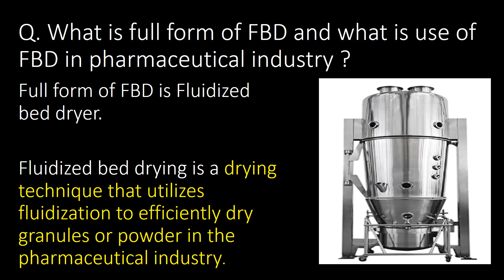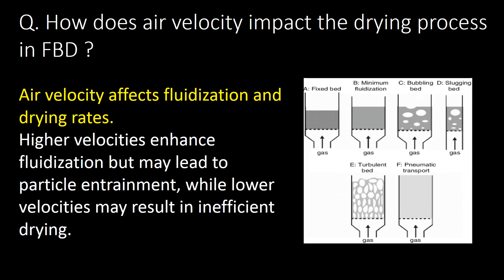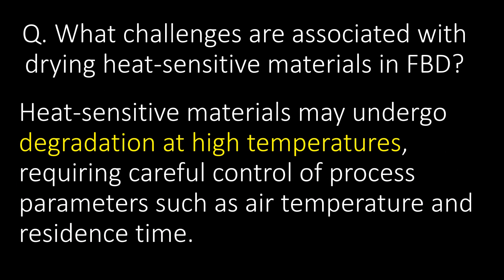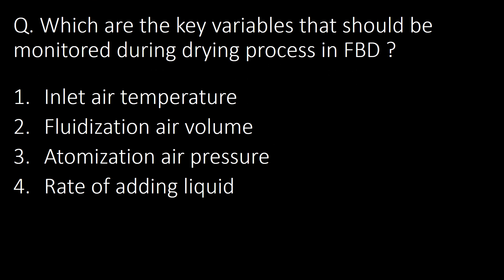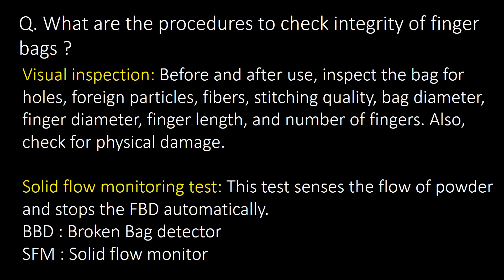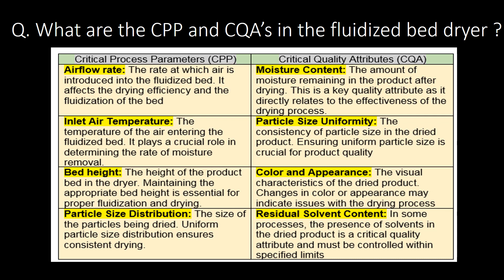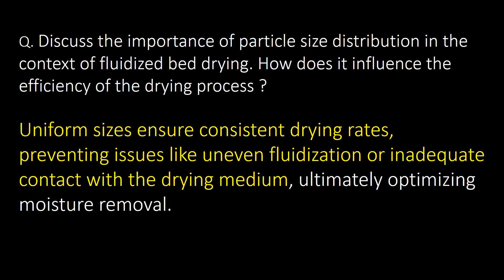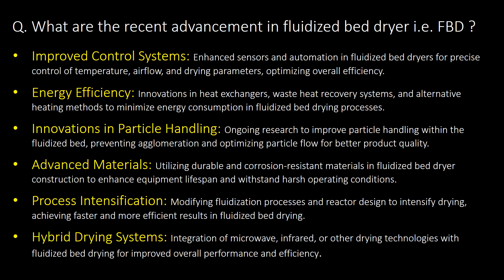Fluidized bed Dryer in pharmaceutical industry l FBD process l Interview question and answers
Fluidized bed Dryer in pharmaceutical industry l FBD in tablet Granulation process l Interview question and answers

Questions covered:
Q. What is full form of FBD and what is use of FBD in pharmaceutical industry ?
Q. Explain the principle of fluidization in a Fluid Bed Dryer ?
Q. How does air velocity impact the drying process in FBD ?
Q. What is the purpose of the spray system in a Fluid Bed Dryer and what are its major types ?
Q. How is the control of bed height maintained in a Fluid Bed Dryer ?
Q. Explain the role of air filters in a Fluid Bed Dryer ?
Q. What challenges are associated with drying heat-sensitive materials in FBD??
Q. What are the advantages of using FBD as a drying equipment ?
Q. What are the limitations of using FBD as a drying equipment ?
Q. When we should qualify Fluidized Bed dryer ?
Q. How can you validate the performance of a Fluid Bed Dryer in a pharmaceutical manufacturing setting ?
Q. What are the basic requirements for finger bags used in FBD?
Q. What are the major parts of fluidized bed dryer ?
Q. Which are the key variables that should be monitored during drying process in FBD ?
Q. What are the advantages and limitation of Top spray technique in FBD?
Q. What are the advantages and limitation of Bottom spray technique in FBD?
Q. What is use of finger bag in FBD ?
Q. What are the procedures to check integrity ?
Q. What are the different sensors used in FBD ?
Q. What is MOC of fluidized bed dryer ?
Q. What are the CPP and CQA’s in the fluidized bed dryer ?
Q. What are the safety features of fluidized bed dryer ?
Q. What is MOC of silicon tube and hose pipe used in FBD ?
Q. Explain about key responsibilities and functions of government analyst ?
Q. During drying process which parameters to be set for finger bags?
Q. What are the stages in FBD processing and what is pre-heating in FBD processing ?
Q. Discuss the importance of particle size distribution in the context of fluidized bed drying. How does it influence the efficiency of the drying process ?
Q. Explain the role of the distributor plate in a fluidized bed dryer. How does it contribute to achieving uniform fluidization?
Q. What are commonly observed problems during FBD processing and what are the remedies for them ?

Q. What are the recent advancement in fluidized bed dryer i.e. FBD ?
Keywords to find this video:

granulation process in tablet manufacturing,pharmaceutical industry,fluidized bed dryer,fluid bed dryer,granulation in pharma industry,wet granulation process in lab,fluidized bed dryer animation,granulation process,wet granulation process for tablet manufacturing,interview questions and answers for job in english,granulation interview questions and answers,granulation interview question and answer,tablet manufacturing process in pharmaceuticals